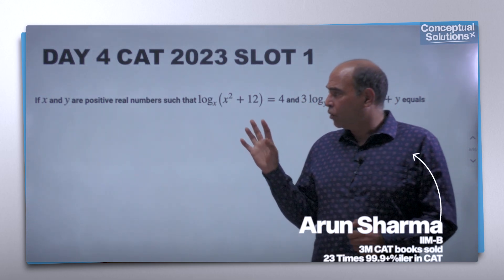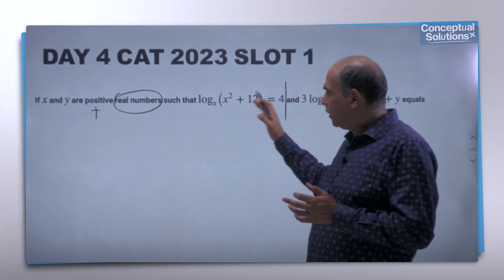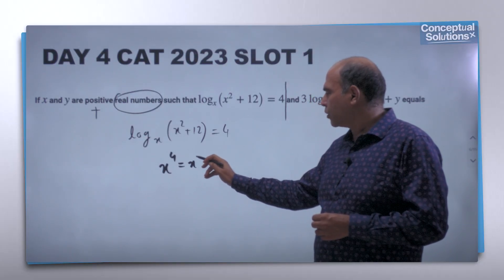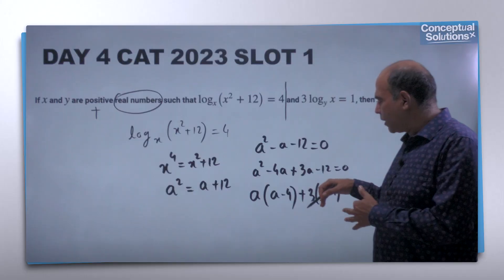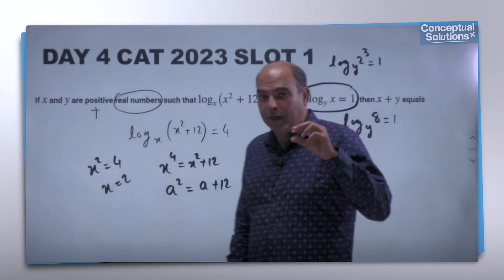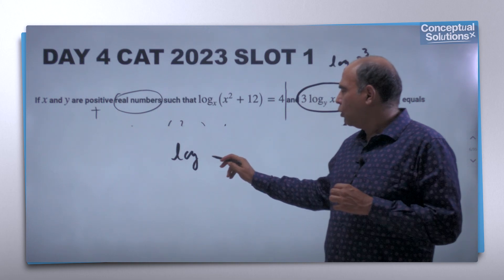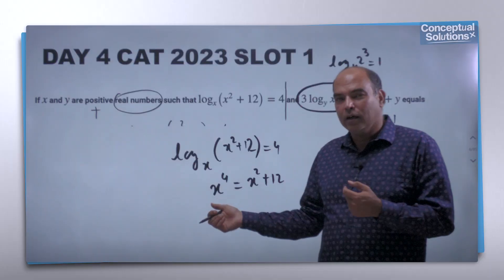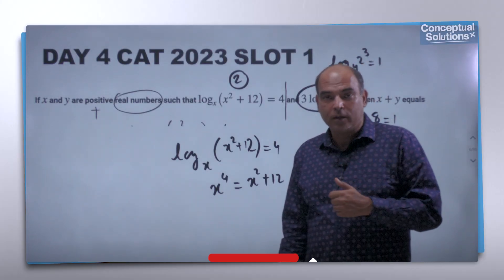How to SOLVE a CAT Algebra Question like a 99.9+%iler with Arun Sharma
CAT Conceptual Solutions DAY-4

For CAT courses enquiry connect on
Check out our courses for CAT 2025 / 2026 from the following links:
mindworkzz.in